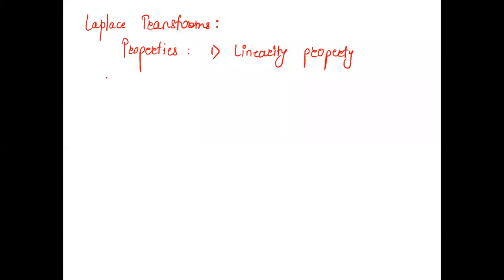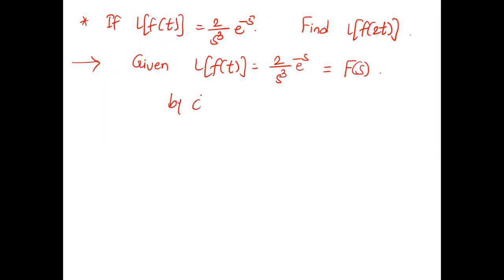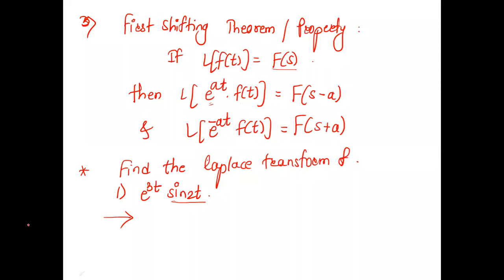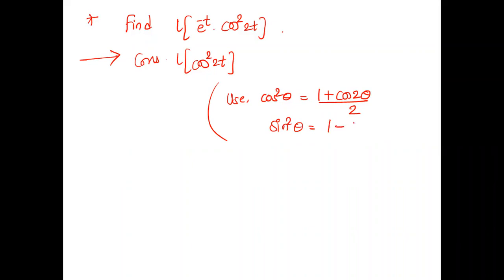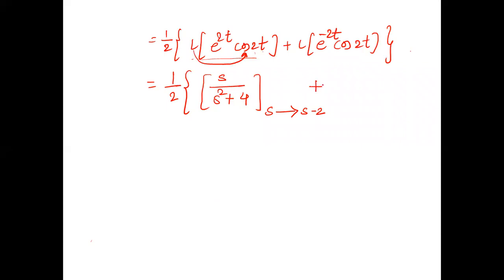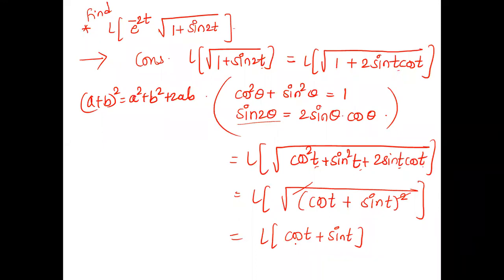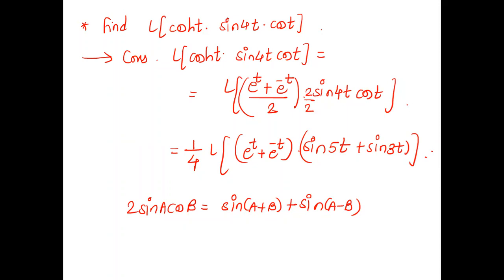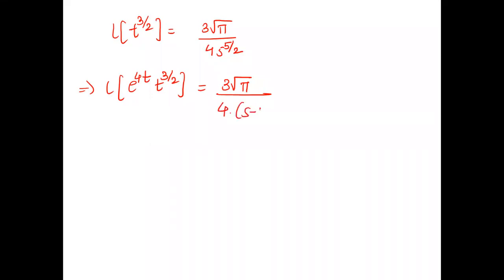Laplace Transforms Change of Scale and First Shift Properties